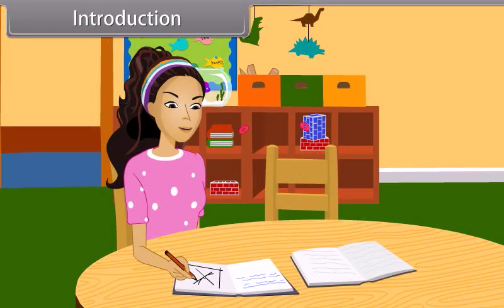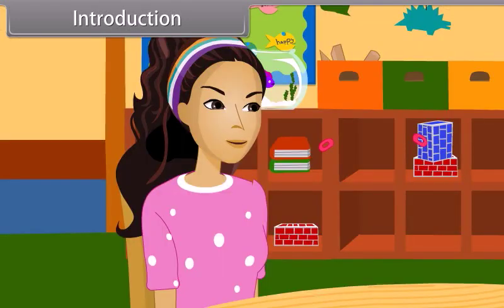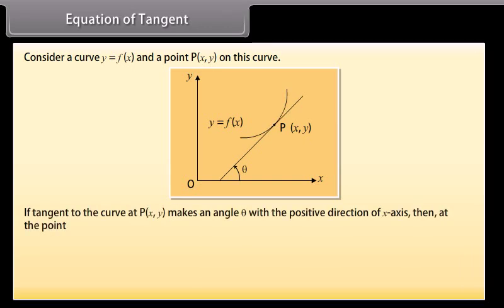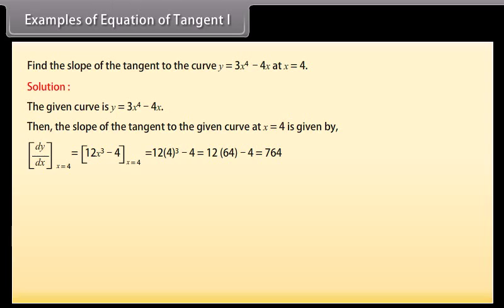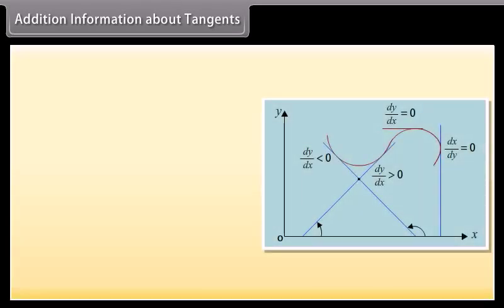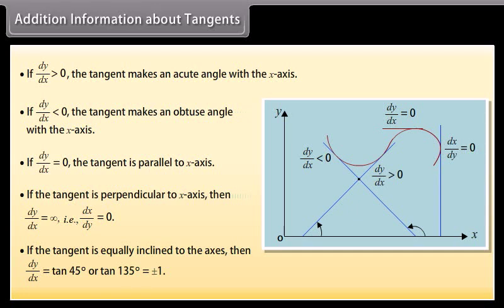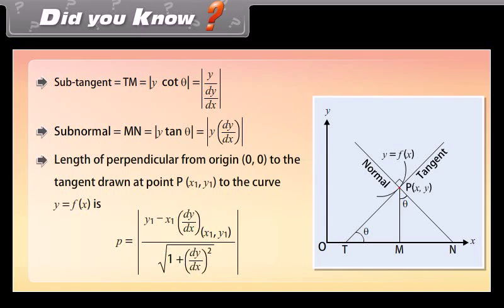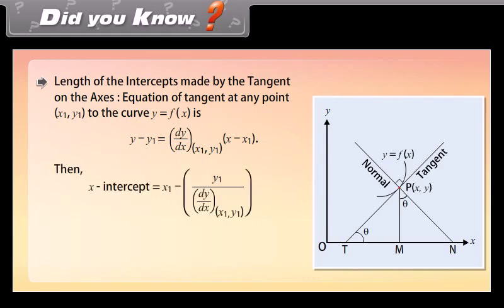class 12 math Tangent and Normal